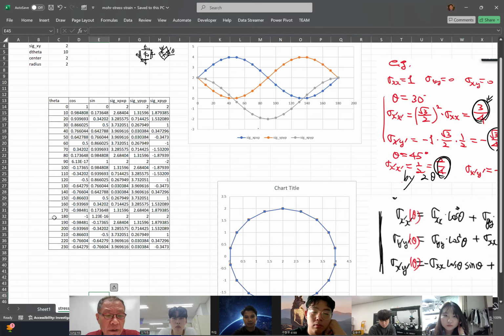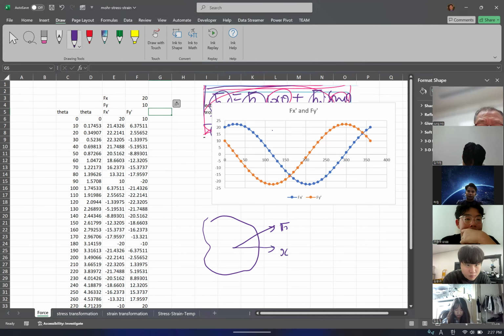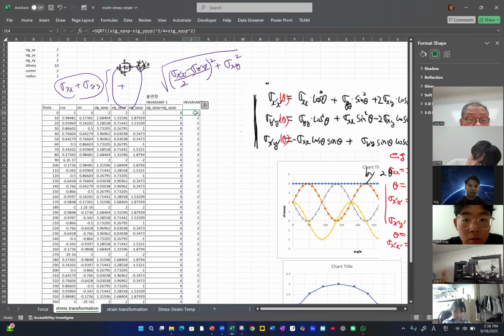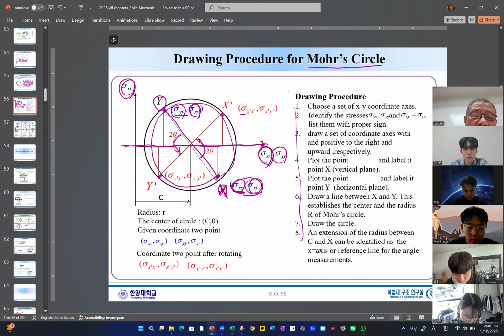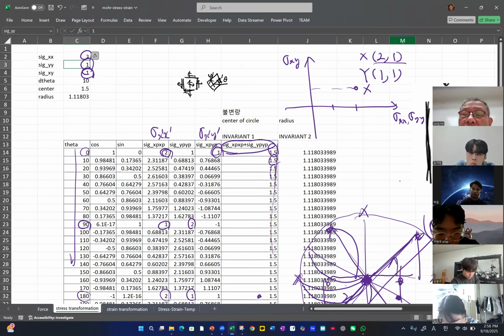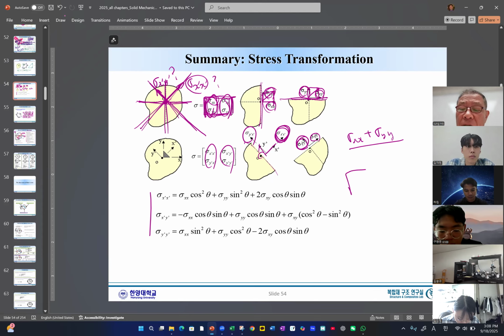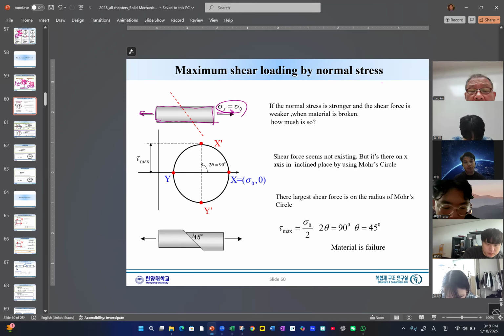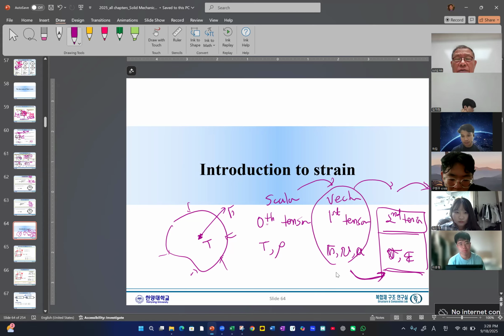2025-09-18 , Solid Mechanics2, Hanyang Univ., Sung HA